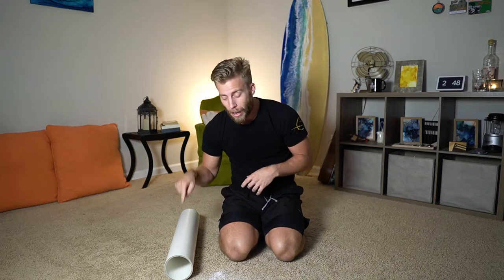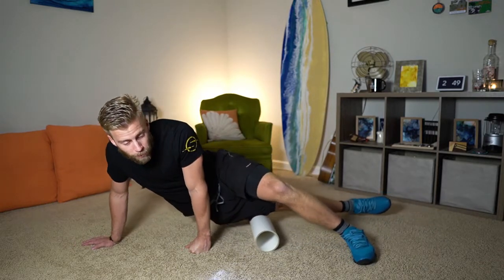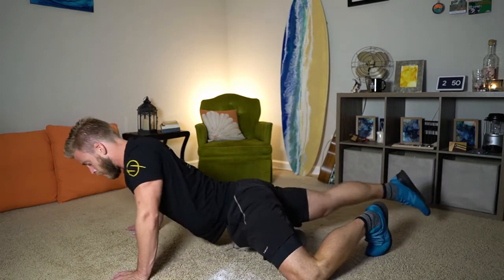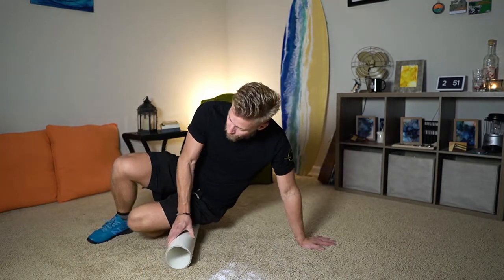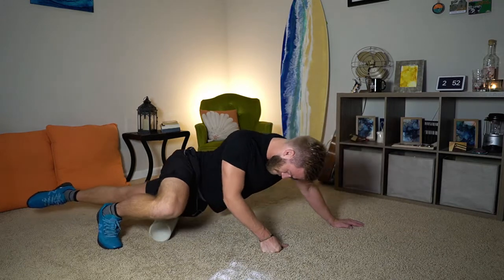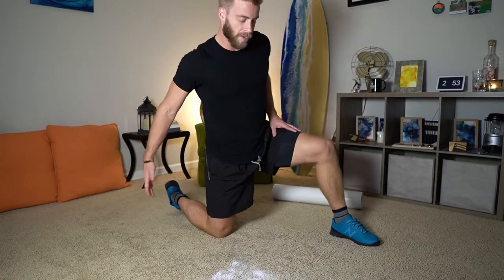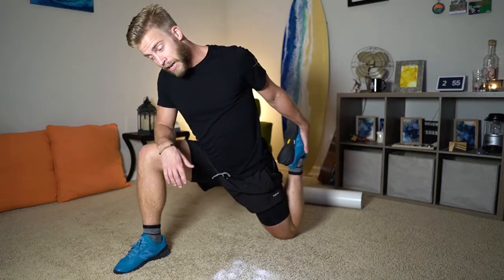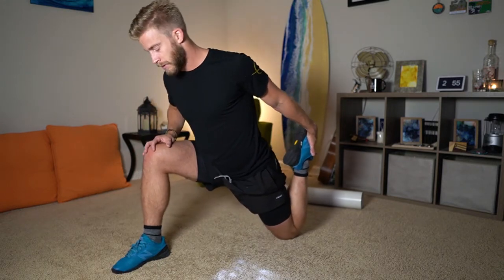Three Simple Moves to Unlock Up Your Tight Hips and Knees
Today's flow is all about the quads. Start with a little foam rolling and end with a little stretching. Just follow along for 10 minutes to free your hips and knees from sitting all day!